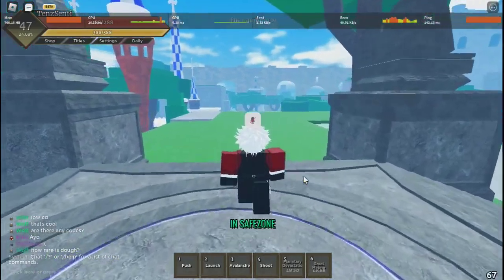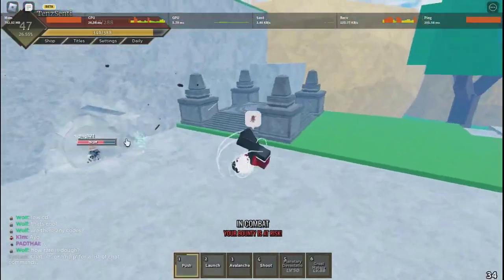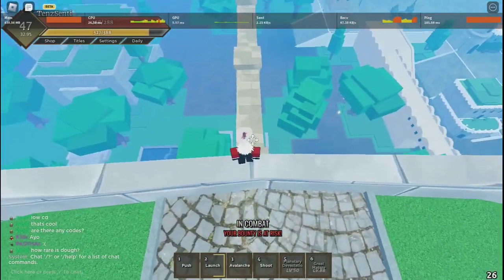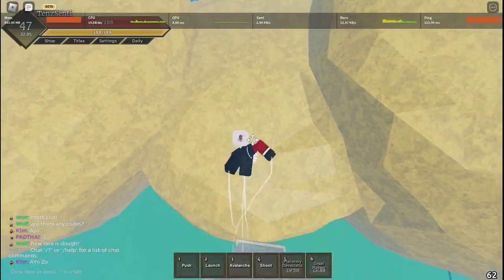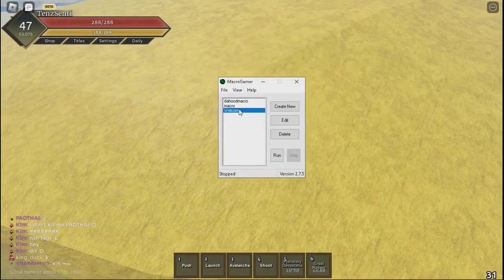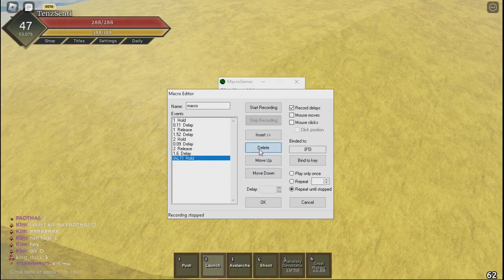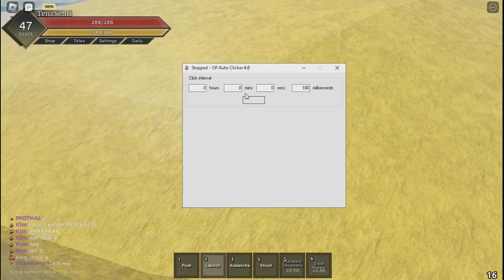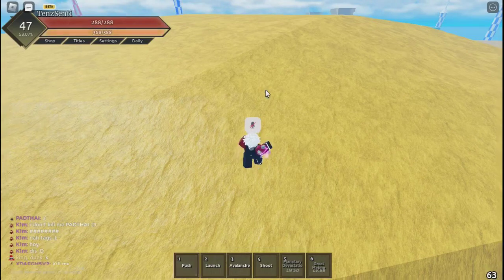How to afk level farm on fruit battlegrounds